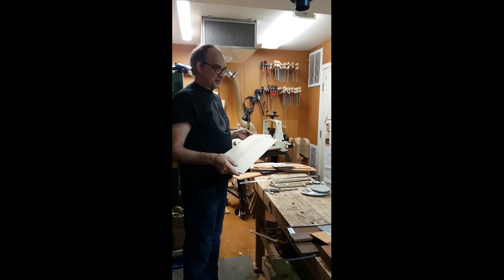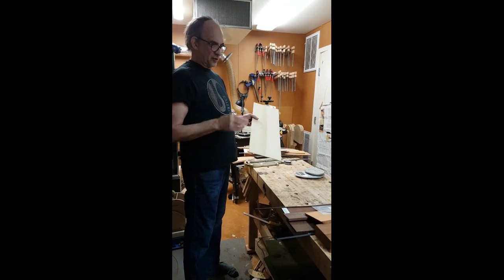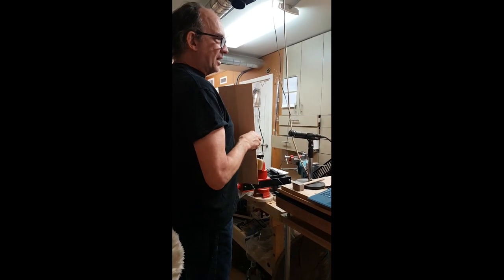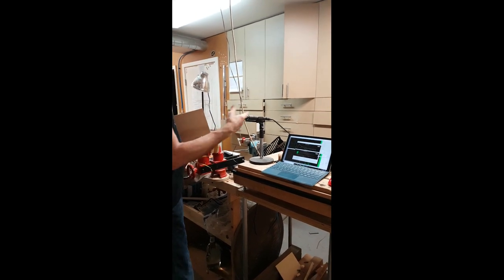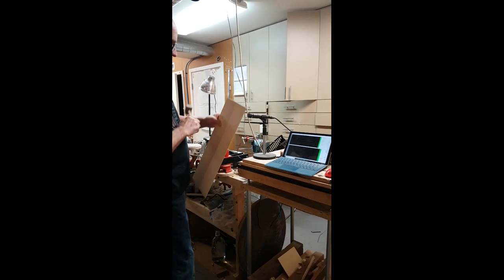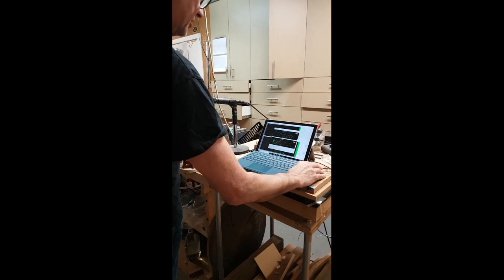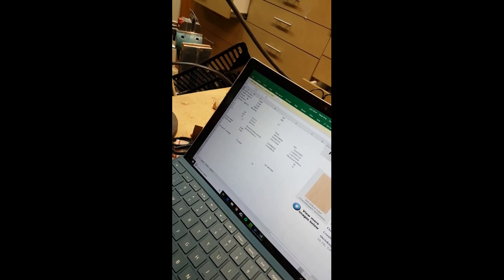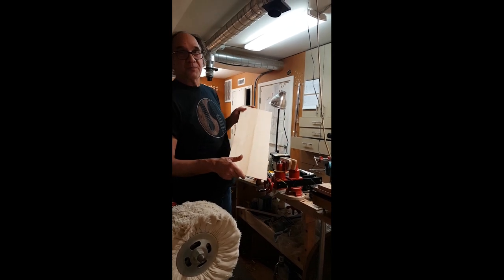Plate thickness with tap tones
This video is based on information I got from the Trevor Gore\Gerard Gilet books. Contemporary Acoustic Guitar Design and Build. It does not make a lot of sense without the book.